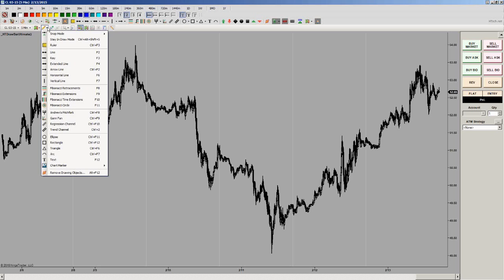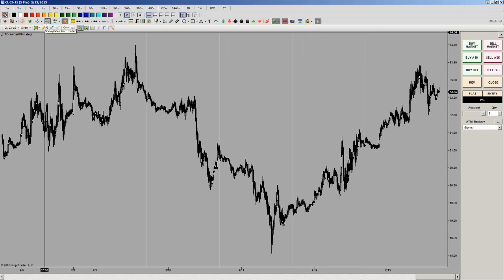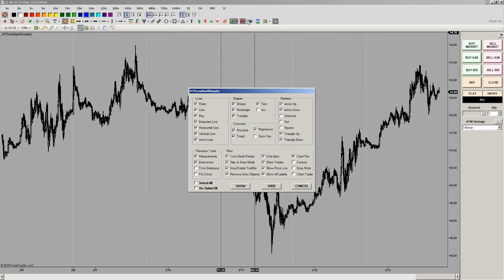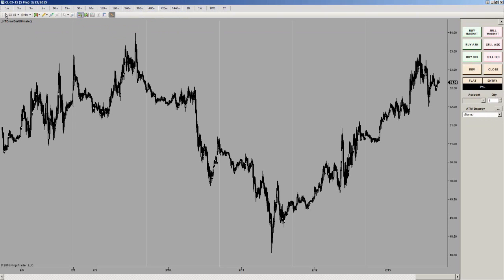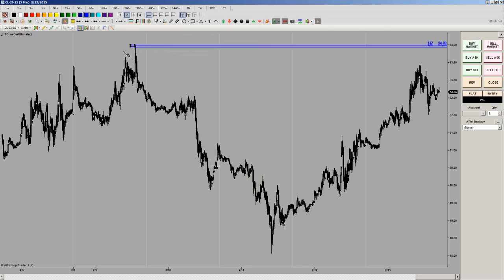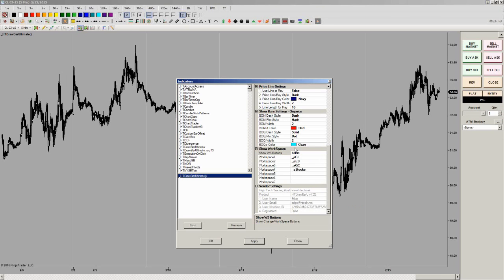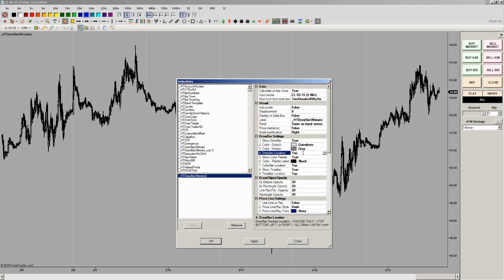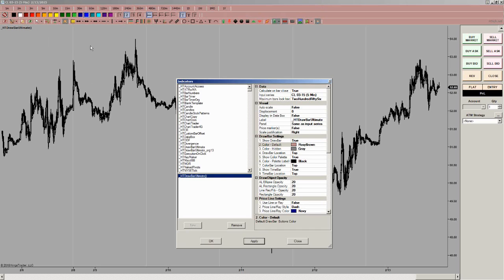Ultimate Drawing Tool | Draw Bar | Technical Analysis | NinjaTrader | Indicator - Part 4 of 4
High Tech Trading Analysis - has designed and offers the ultimate drawing tool indicator for NinjaTrader and Technical Analysis. It was specifically designed for analyzing the financial markets with both the novice and expert trader in mind. Through the use of manually drawn objects (lines, rays, fibonacci's, pitchforks, ellipses, rectangles, triangles, and various other shapes) it makes identifying market rotation and cycles, trends, geometric patterns, supply and demand, turning points, and determining specific areas of interest a snap. Besides being the ultimate drawing tool, the indicator also provides numerous other features, such as a color/style palette, interval change bar, workspace changer, price line, chart pan, gap detector, and too many other features to be able to list them all. All of which enhance the built in capabilities of NinjaTrader, save time, and will provide the ultimate in convenience and technical analysis to any trader. If you are a trader that draws on your charts, this is a must have! There is currently no other tool like it for NinjaTrader in the market place today!